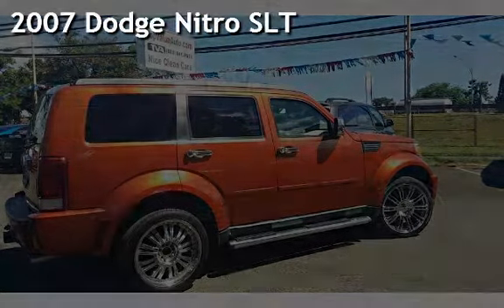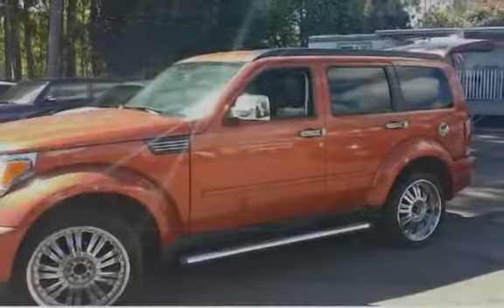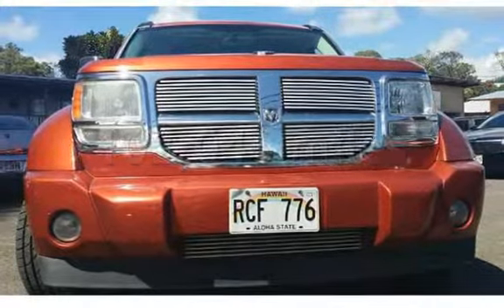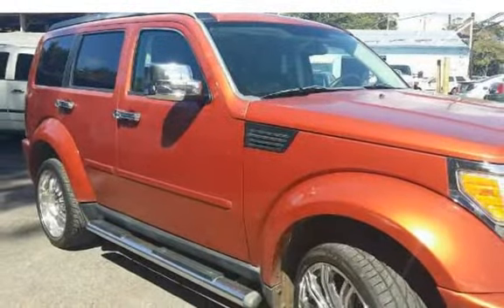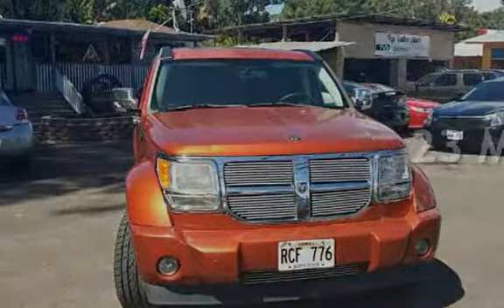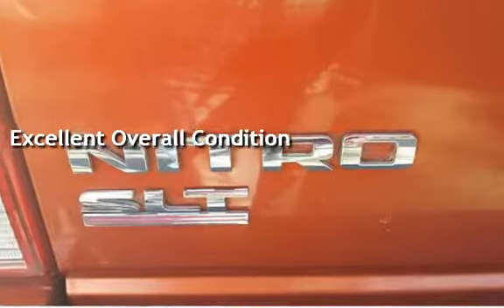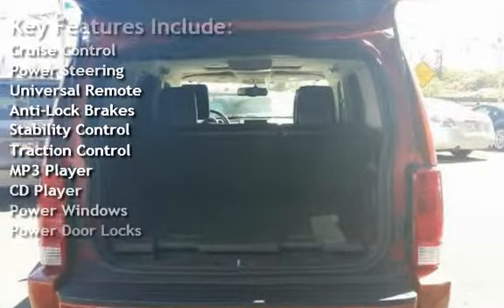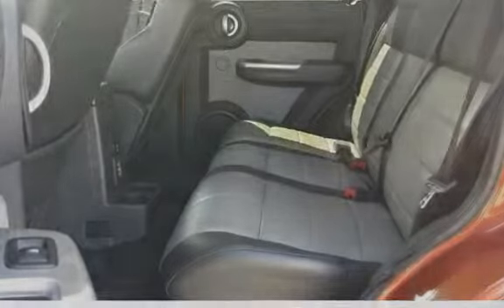2007 Dodge Nitro SLT for sale in WAHIAWA, HI